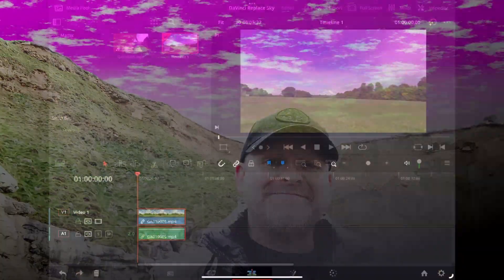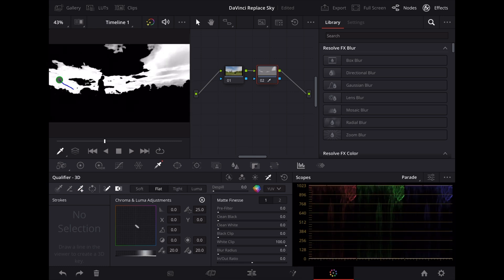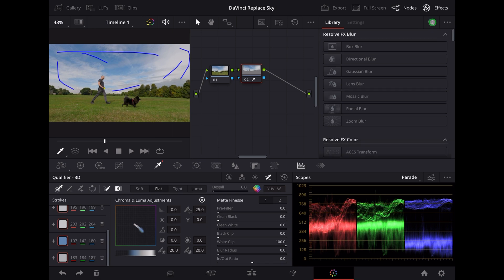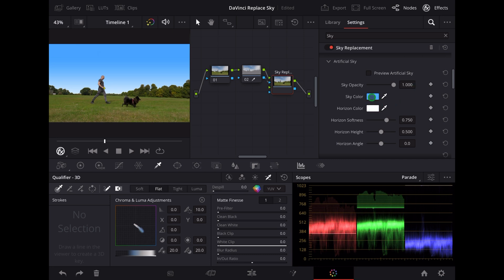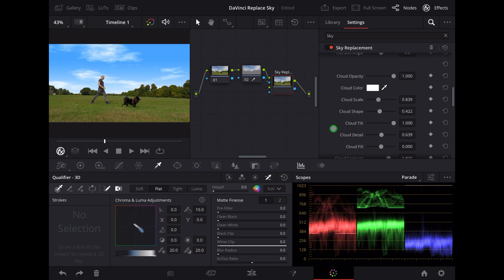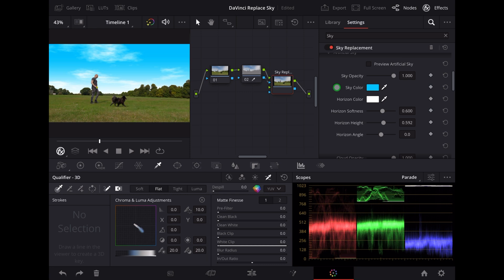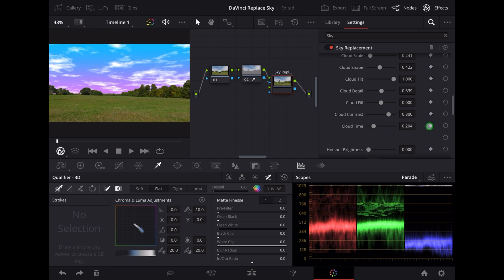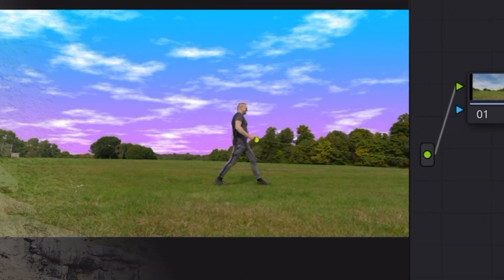How To Use SKY Effect in DaVinci Resolve (Video Editing Tutorial)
In this video we check out how to use the Replace Sky effect in DaVinci Resolve.
The Replace Sky effect is one of the coolest effects in DaVinci Resolve and in this video we use Keyframes to animate the sky replacement.